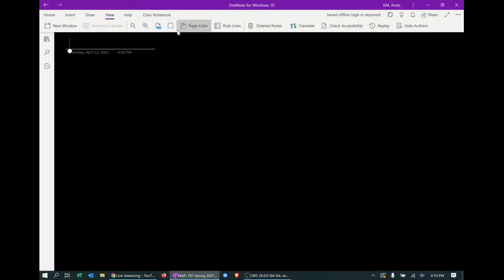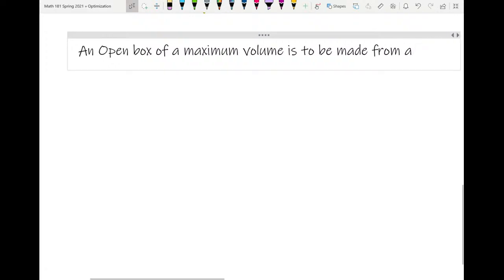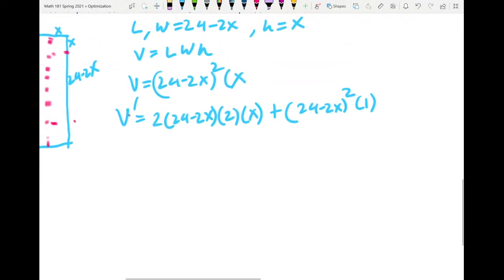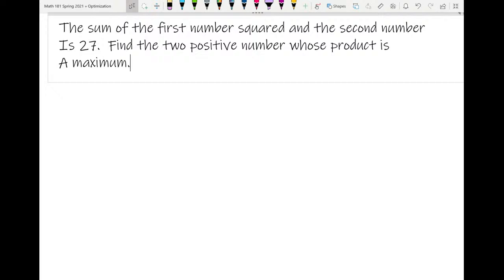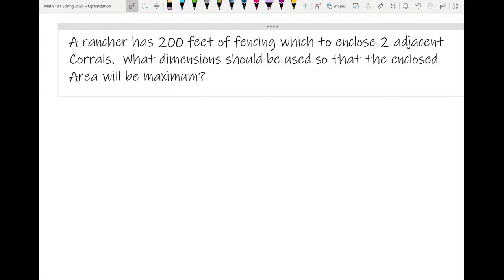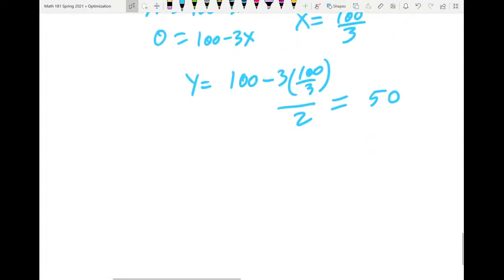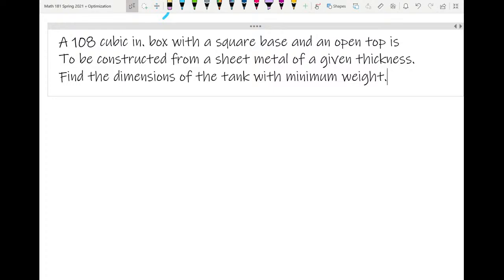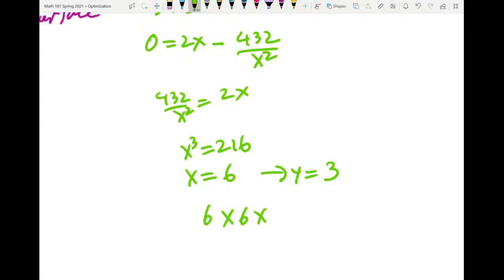Math 181 Optimization spring 2021